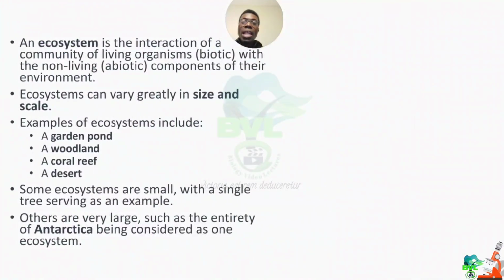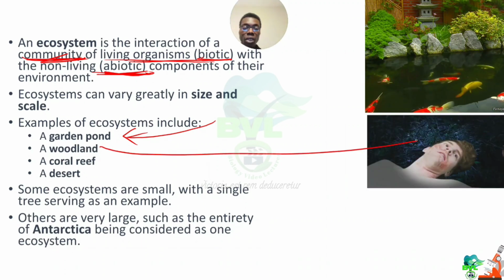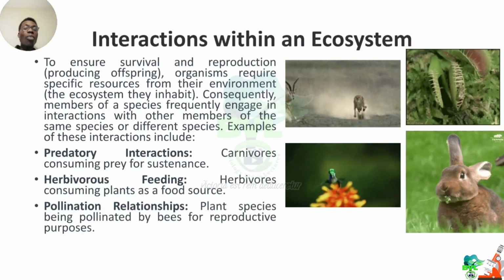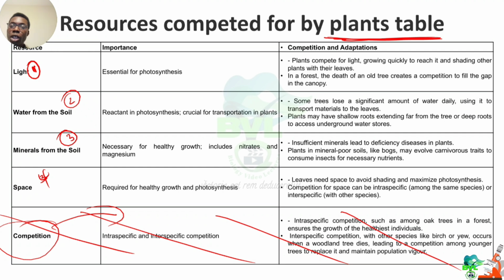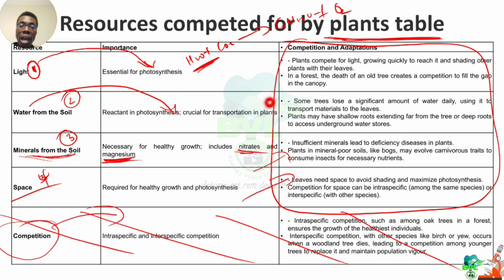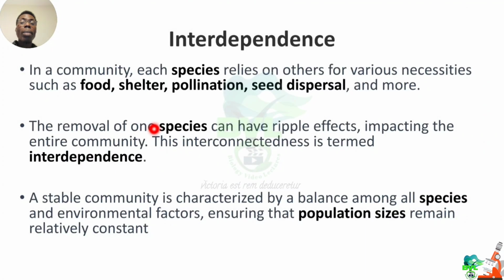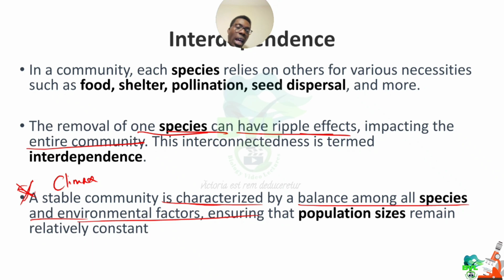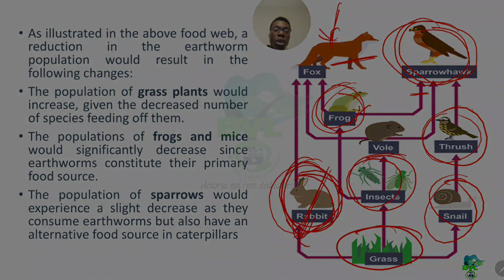ECOSYSTEM || SECTION 7 || GCSE